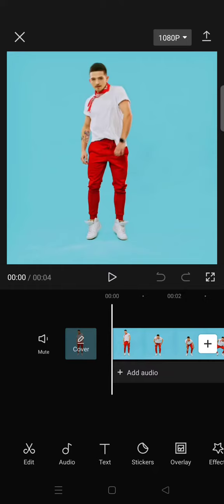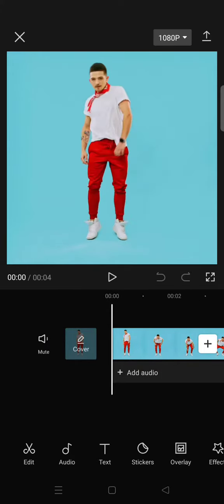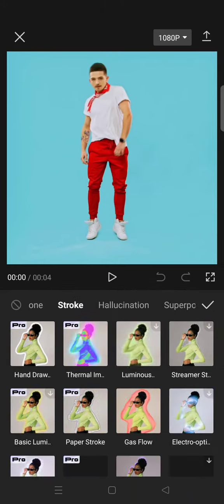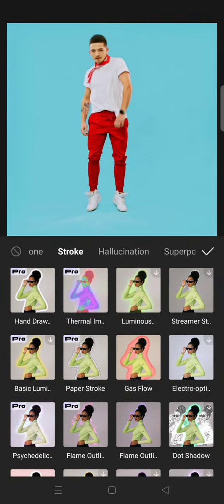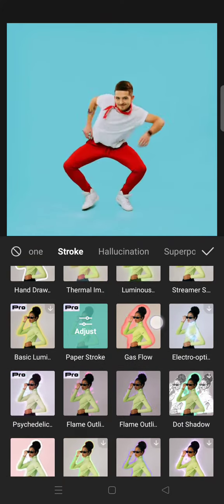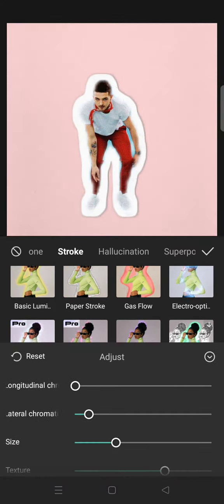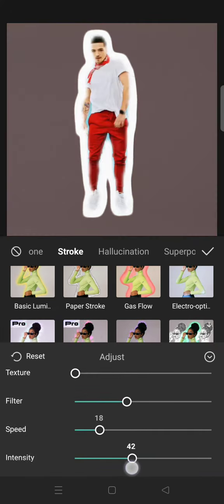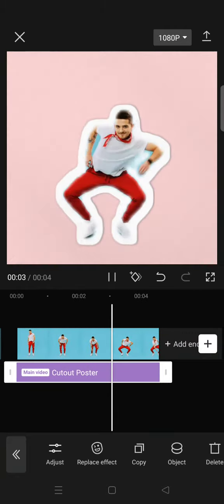[Struggling to Find the Perfect Cutout Stroke in Capcut? How to Master It with Ease! Body Effect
Want to create a cut-out stroke effect for your video? Here's how to do it on CapCut!